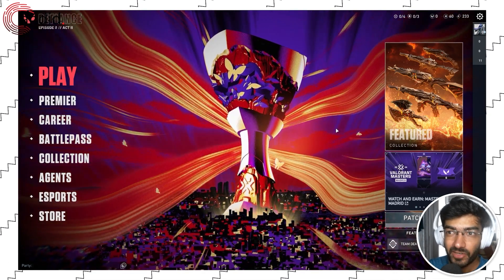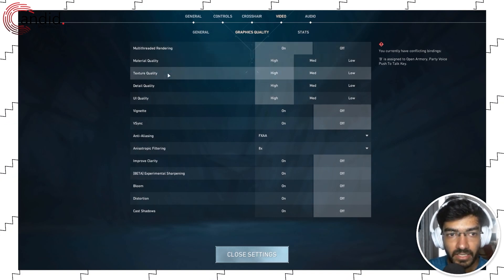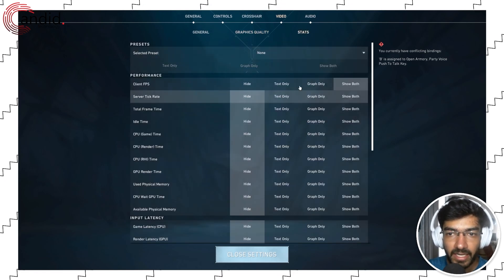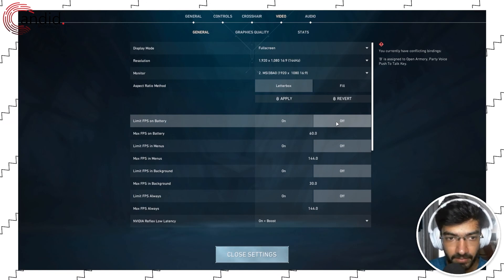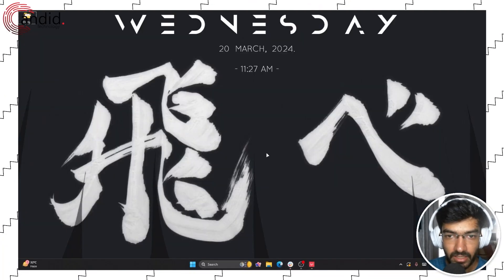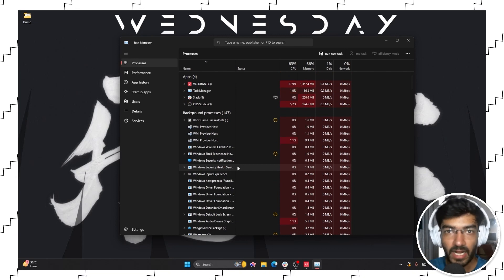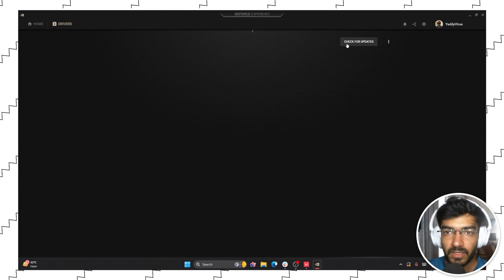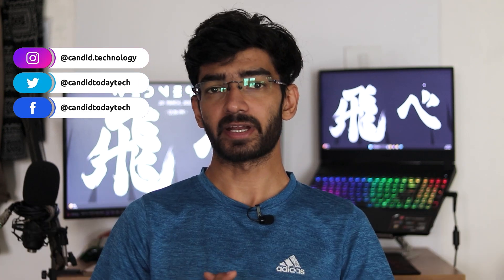How to increase FPS in Valorant? | Candid.Technology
Wondering how to increase FPS in Valorant? Here's a complete tutorial to boost FPS in Valorant. for more guides and tech explainers, reviews, lists, comparisons and more tech-related stuff.